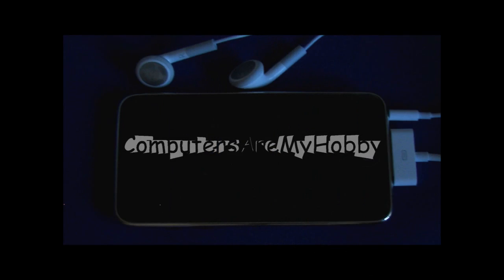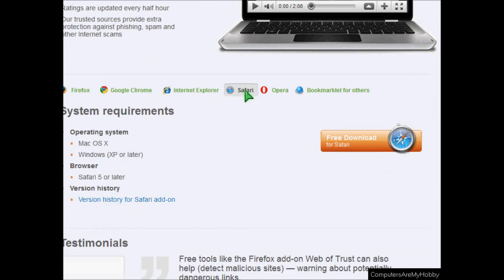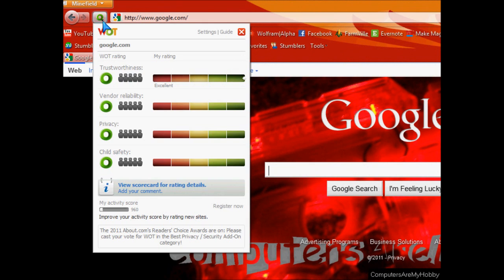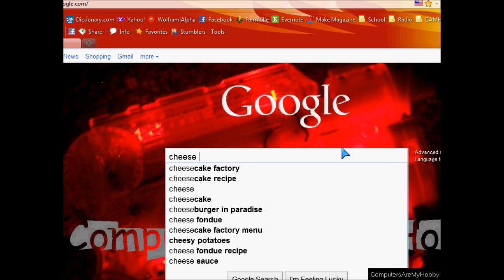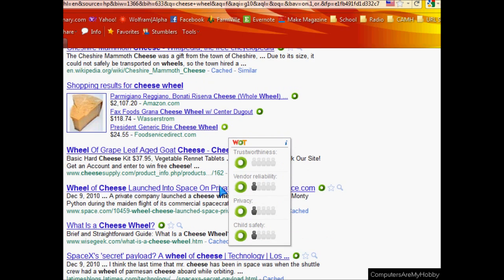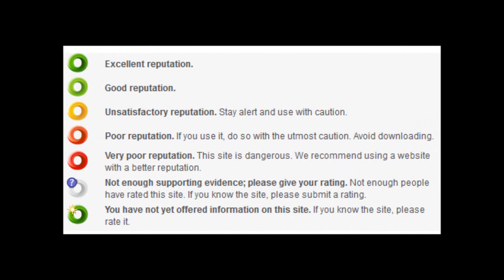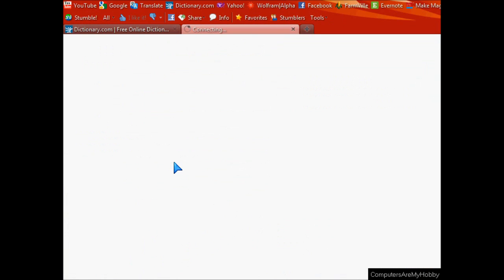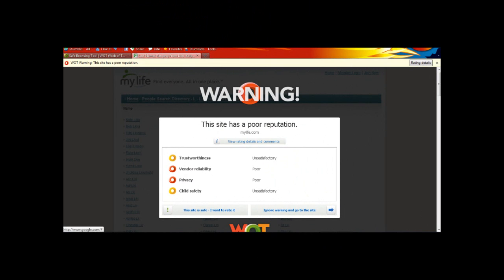How to Get Free Protection on the Internet with Web of Trust (WOT)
Suggestions will be credited if you include your YouTube user name.